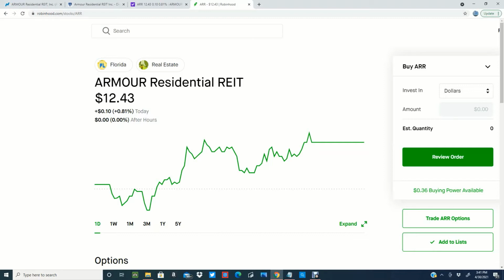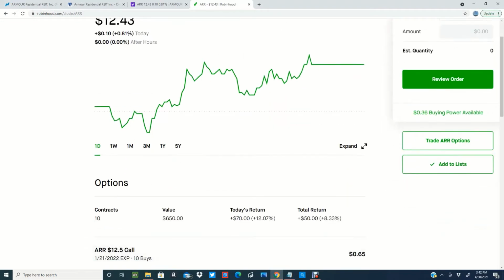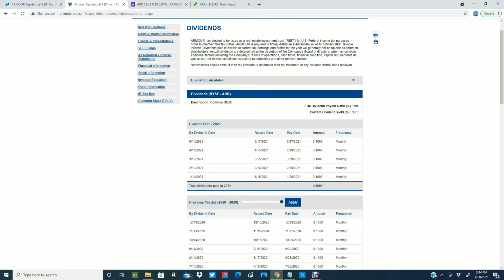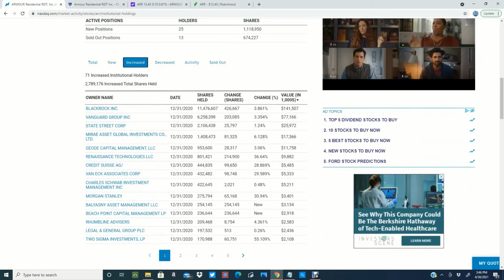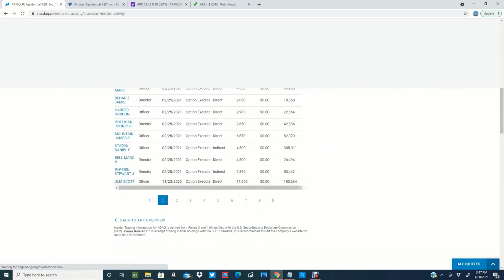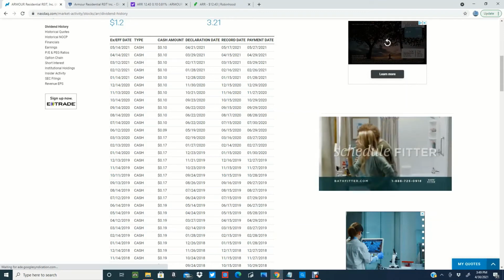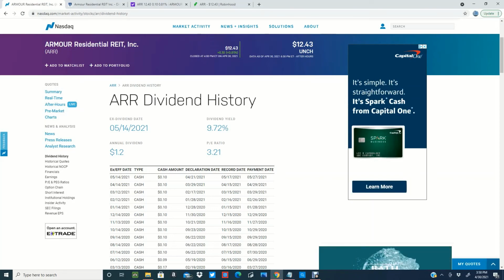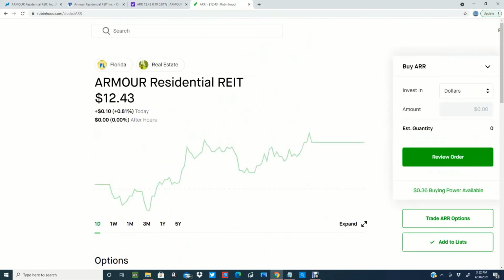Armour Residential REIT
DO YOUR OWN DUE DILIGENCE...